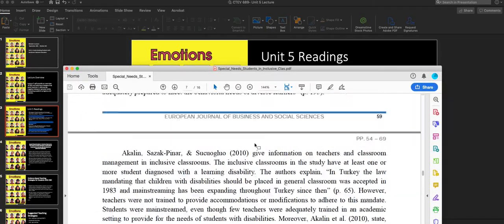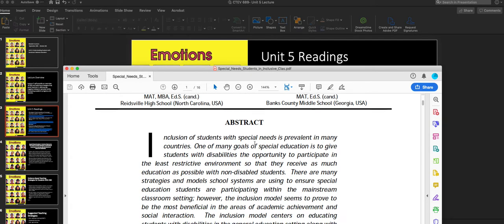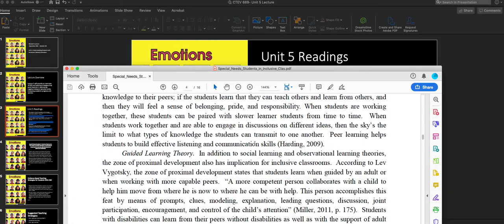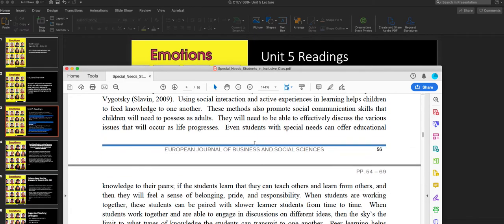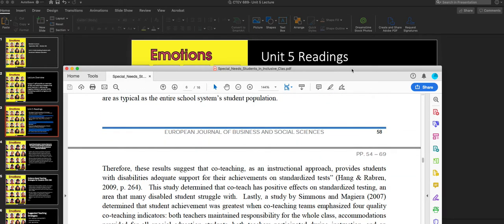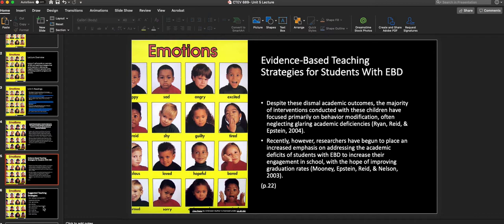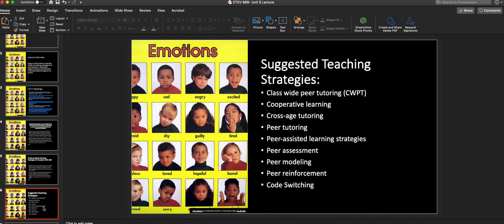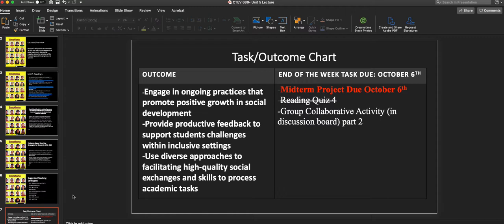CTEV 689 Module 5 Lecture